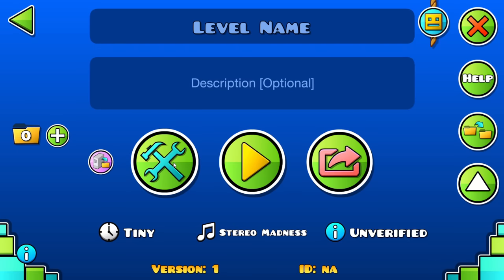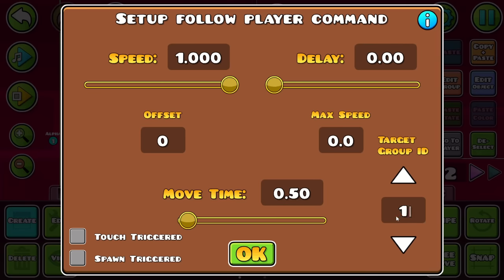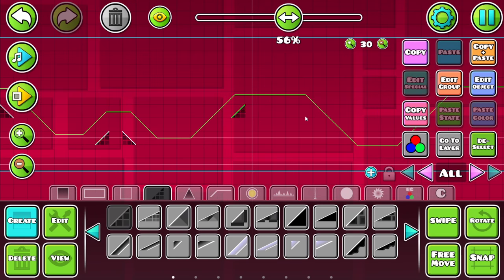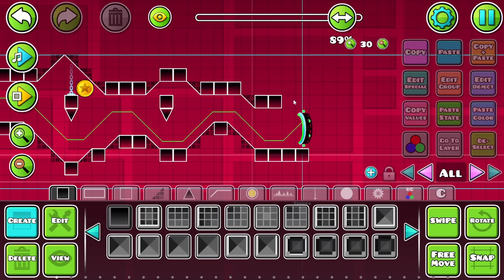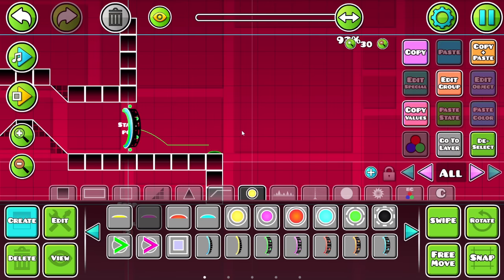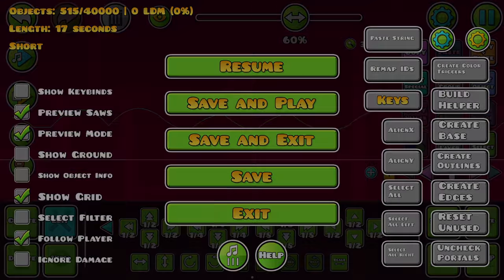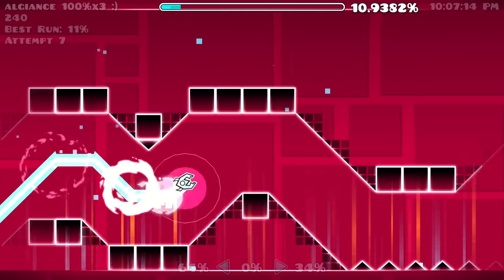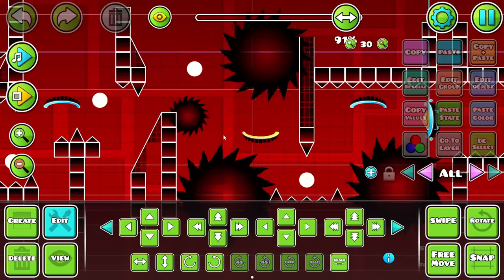Creating NEW GAMEMODES in Geometry Dash!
Geometry Dash has 7 gamemodes as of Update 2.1, with an 8th on the way. But you can combine some gamemodes with other level elements to make unique gameplay segments. Today, I'll try to create new 'gamemodes' by combining these components!

ALSO, If you're interested in supporting me a step further, you can click the JOIN button on my channel or if you're on iOS or any other unsupported device, you can click this

MY LINKS:
Steam: sdslayer100
[VIDEO CHAPTERS]
0:00 - Intro
0:35 - Gamemode 1
5:19 - Gamemode 2
8:03 - Gamemode 3
11:52 - Finishing Touches
13:19 - Verifying
16:44 - Outro